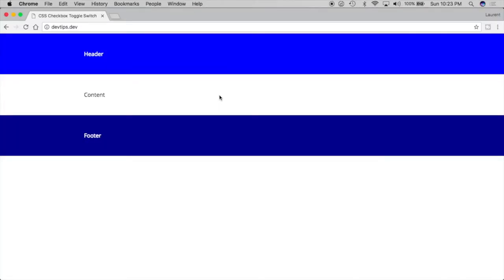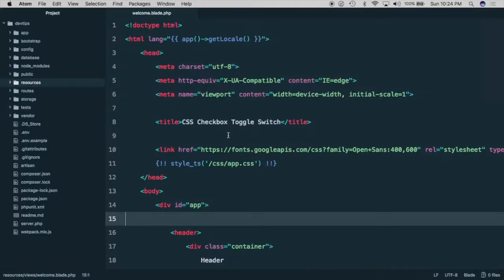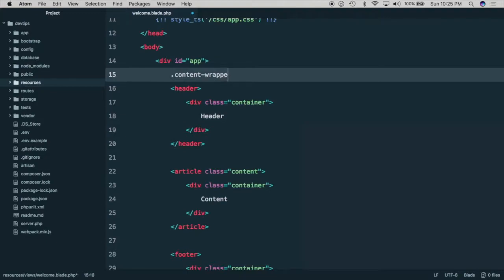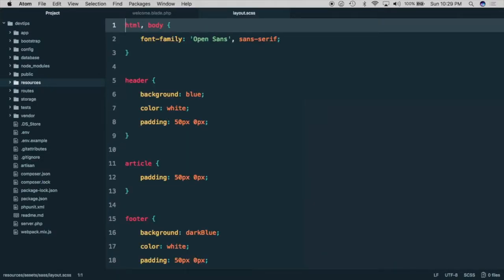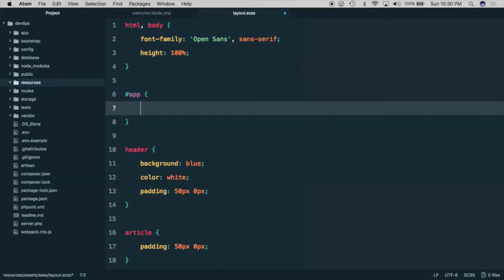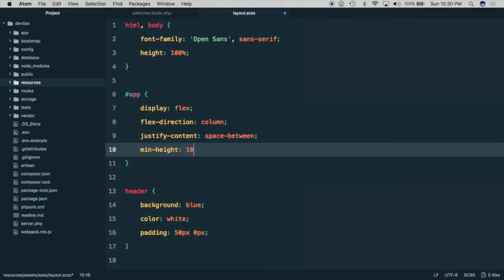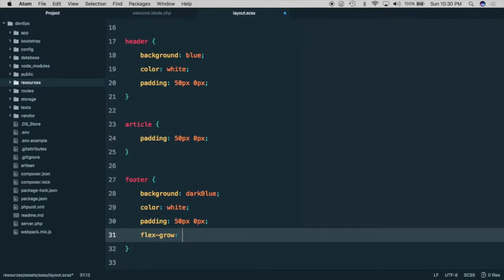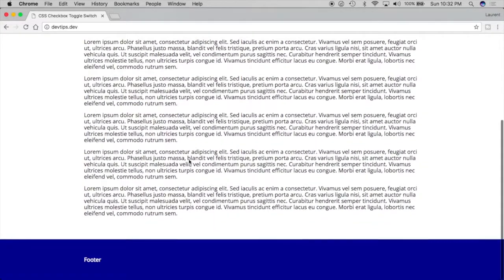Create A Sticky Footer With CSS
In this video, I will show you a simple way to achieve a sticky footer behavior with CSS and no JavaScript.